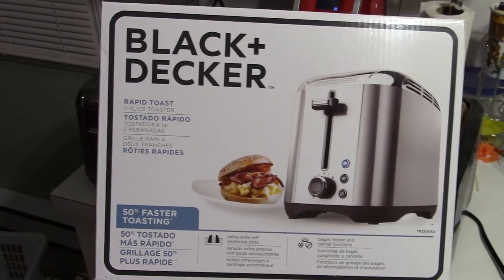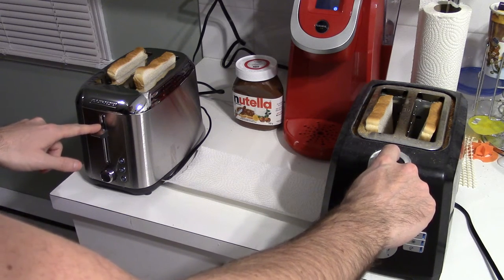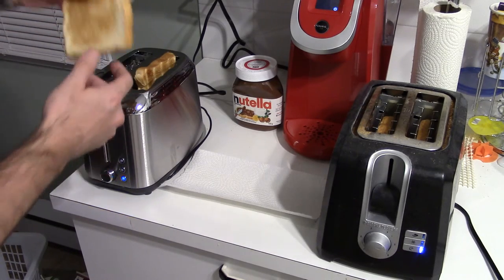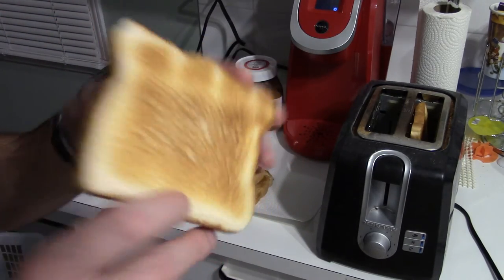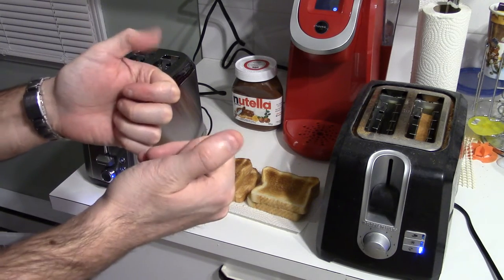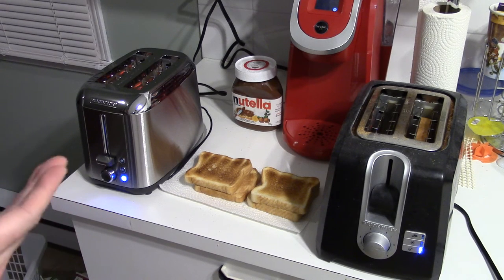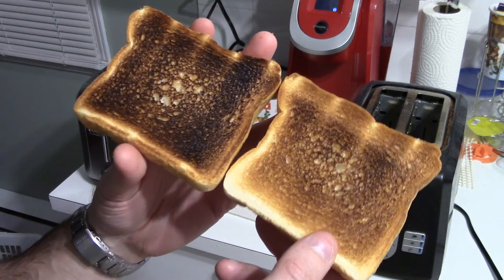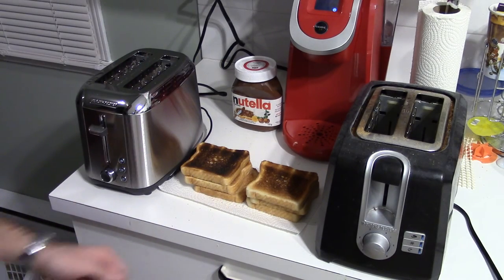Black & Decker RAPID TOAST VS regular Black & Decker toaster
Here is a little head to head with the Black & Decker TR3500 rapid toast VS my old trusty Black & Decker toaster enjoy ;)